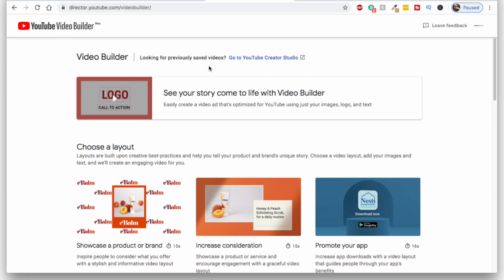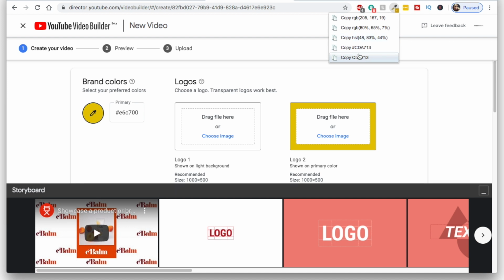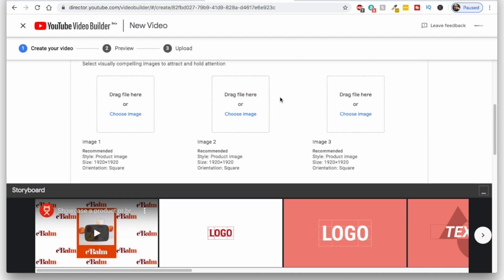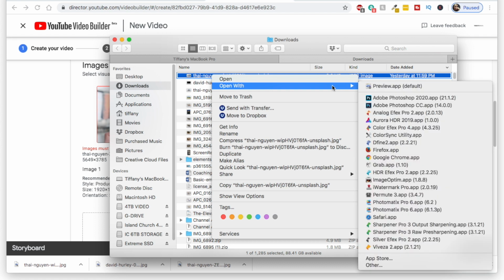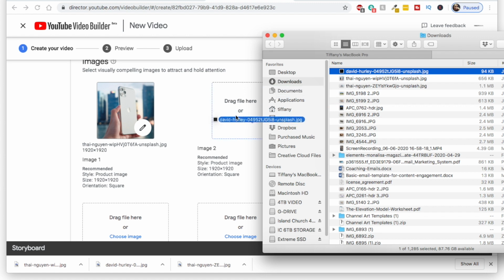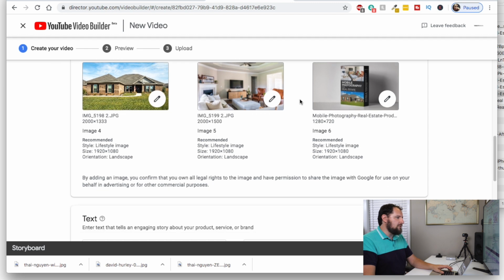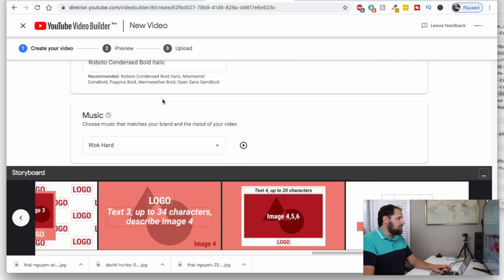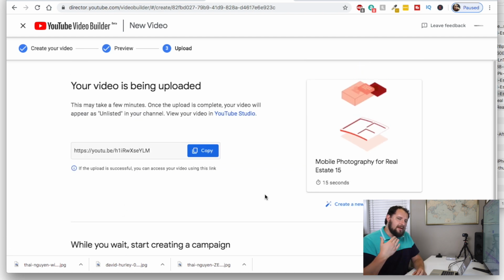YouTube Video Builder Tutorial 2020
Here's a full tutorial of the new youtube video builder. This new platform from YouTube is for building videos to use for YouTube ads. Video Builder uses pre-made video  templates that you can fill in with your own logos, brand color and images. Super helpful!

TubeBuddy is the BEST YouTube Plugin to grow your YouTube Channel

We put the Mobile Photography and Mobile Video Pro for Real Estate and courses together so you can learn to take your own real estate photos and videos on your smart phone or iPhone.

Sign up for the FREE webinar "How to Use Your Phone for Real Estate Photos and Video to Enhance Your Brand"

Sign up for the Mobile Photography & Mobile Video Pro for Real Estate Courses

Moment Wide Lens for Smartphone
You’ll need a Moment Case to use the lens
Sony A7III
Workhorse Lens 24mm-70mm ƒ/2.8
Favorite Telephoto Lens
Laowa 12mm ƒ/2.8
Best SD Card
DJI Ronin-S Gimbal
Fovitec 600XB LED Light Panels
DJI Mavic Air 2 (Best Lightweight Drone)
Best MicroSD Card for Mavic Air 2
Best Gimbal for Smartphone
Best Travel Hard Drive
Best Desktop Hard Drive
Favorite Voiceover/Podcast Microphone
Favorite Lightning Cables for iPhone
Favorite USB Dock